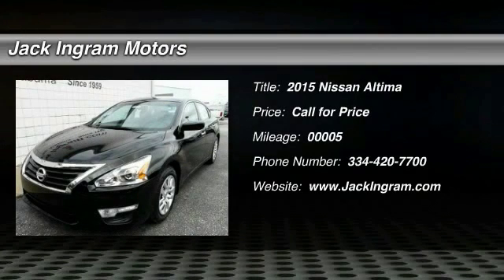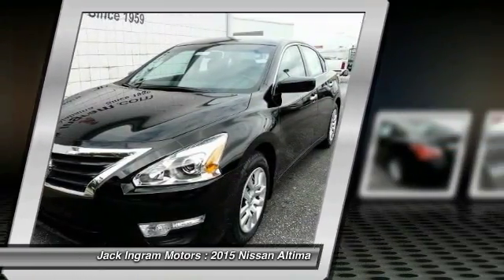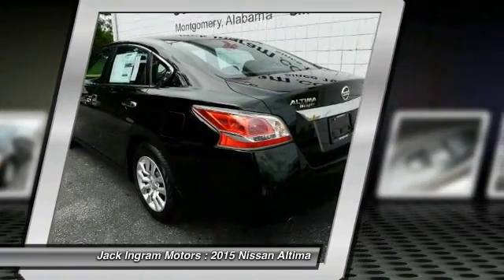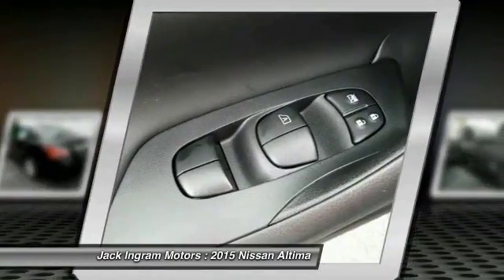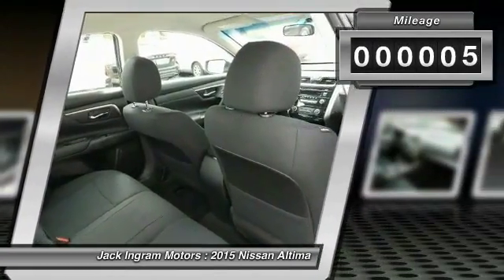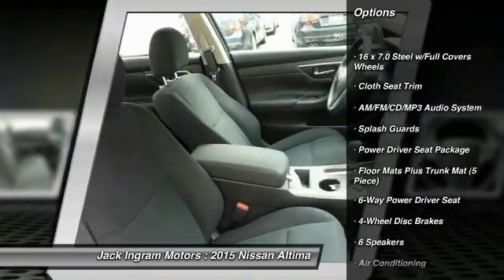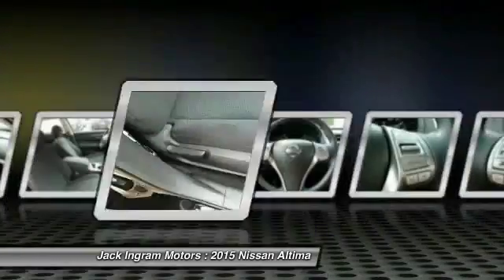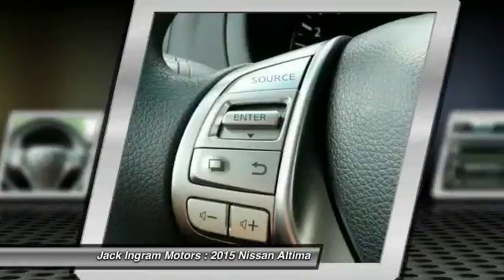2015 Nissan Altima Montgomery AL N14446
2015 Nissan Altima 2.5 S

227 Eastern Blvd.

Looking for the right car? Today could be your lucky day. With 5 miles, this Super Black, 2015 Nissan Altima equipped with Automatic transmission could be yours. Request more information and set up a test drive right away.